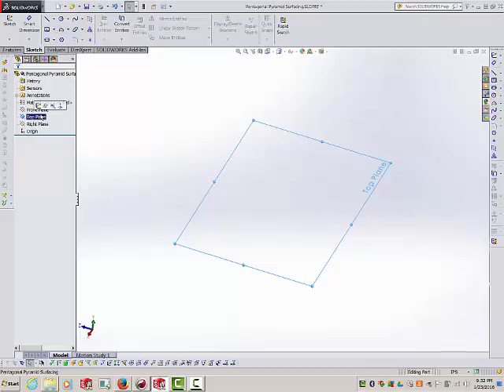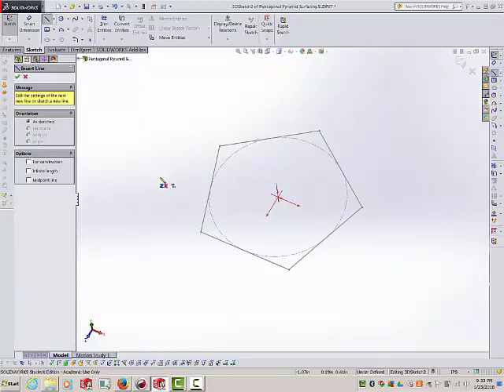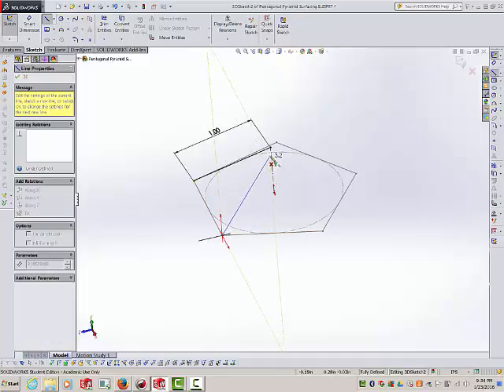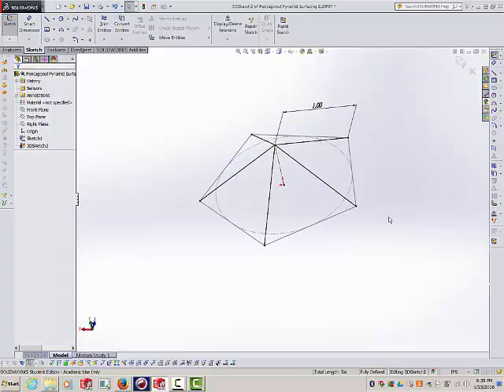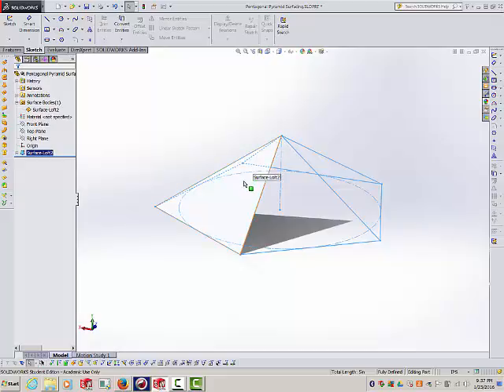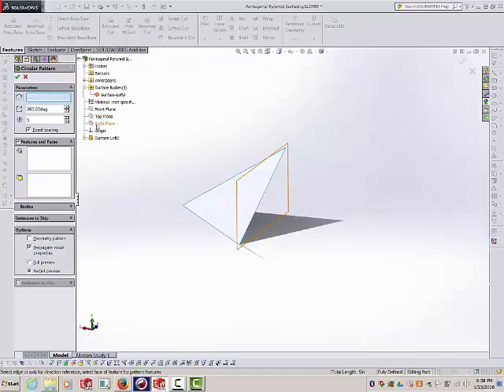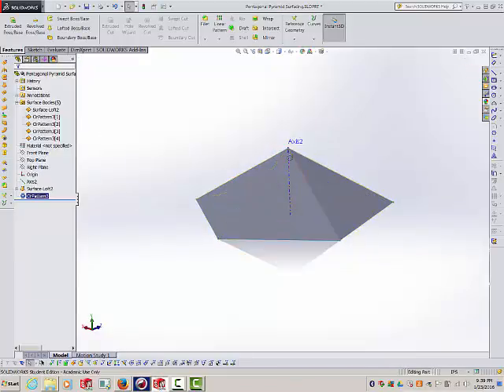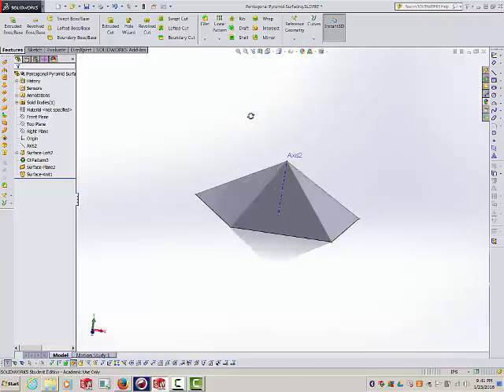Pentagonal Pyriamid with Surfacing Option